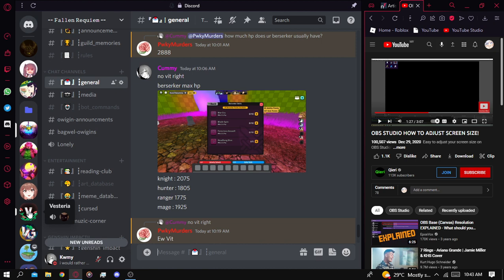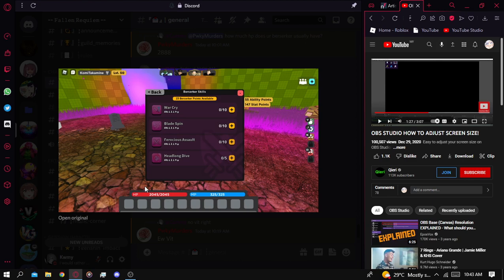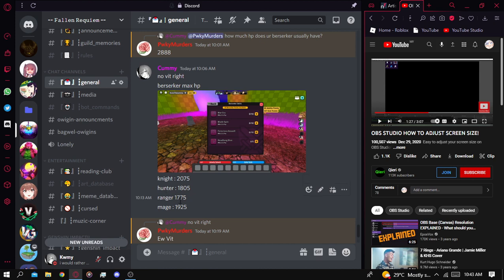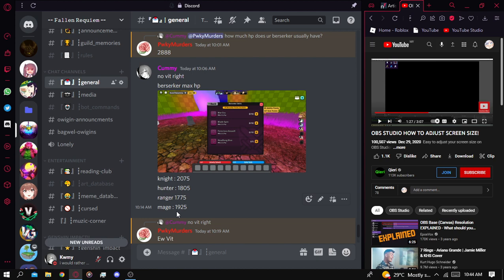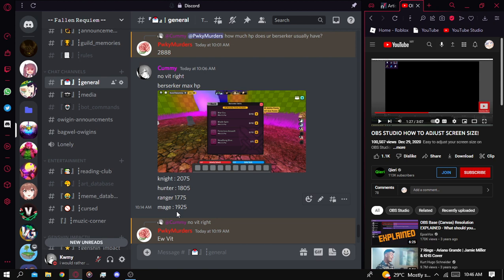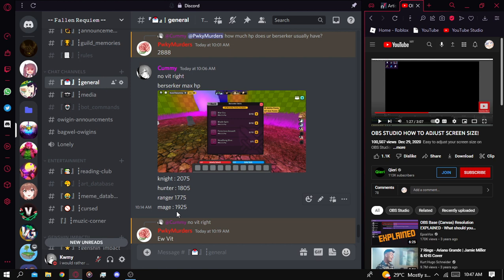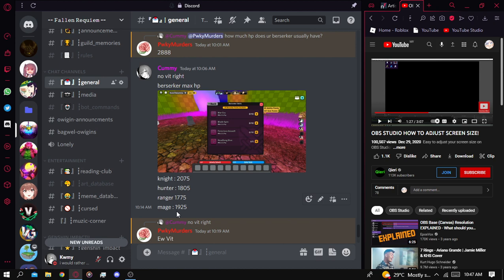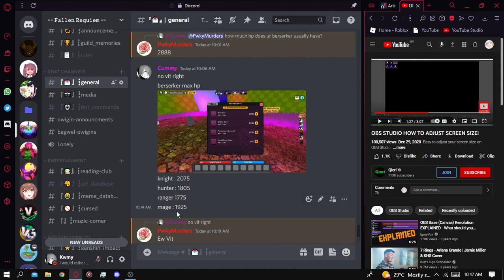Why Warriors deserve the HP NERF | Vesteria | Roblox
my laptop is still getting fix, so no editing